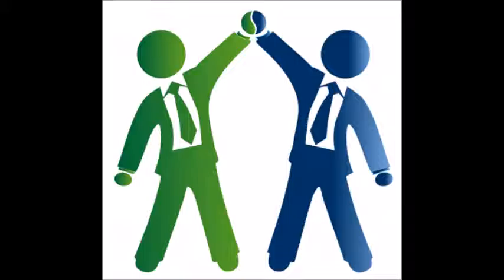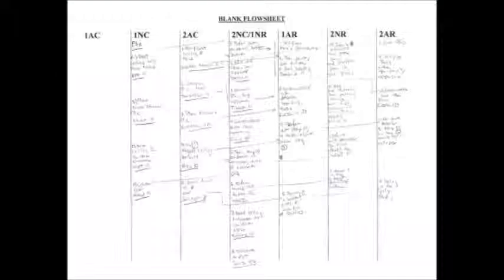Project for Debate 2